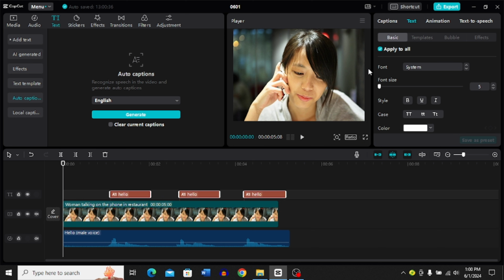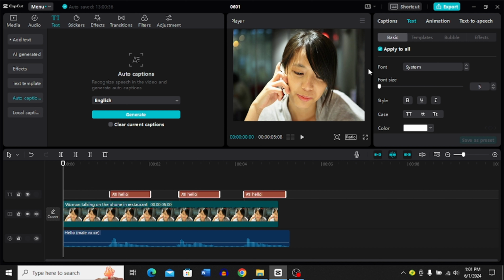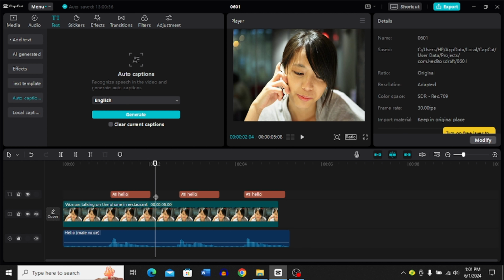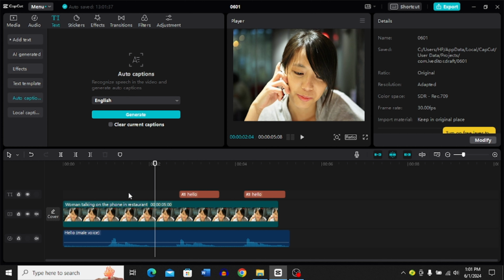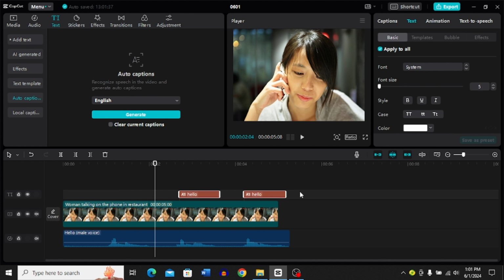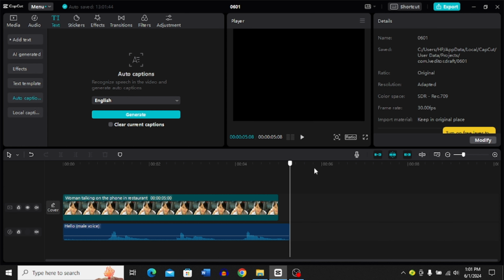How to remove Subtitles in Capcut PC & Mac (2024) Easy Tutorial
Unlock the full potential of your video editing skills with our comprehensive guide on "How to Remove Subtitles in Capcut".
The method is very simple and clearly described in the video. Follow all of the steps & successfully remove subtitles in capcut.